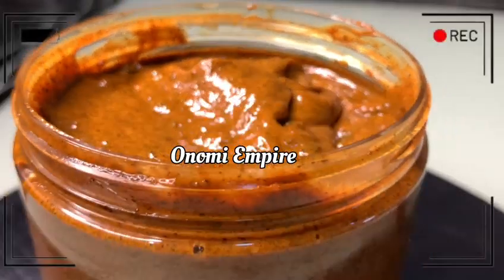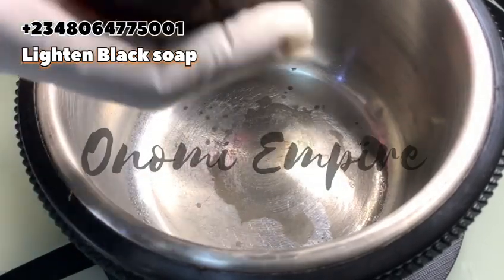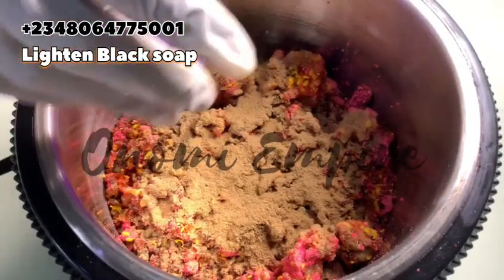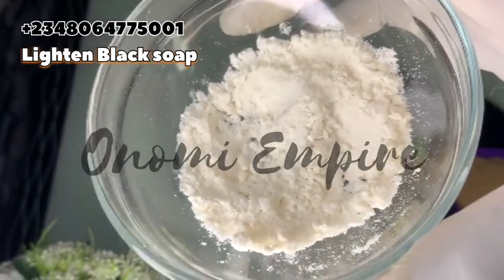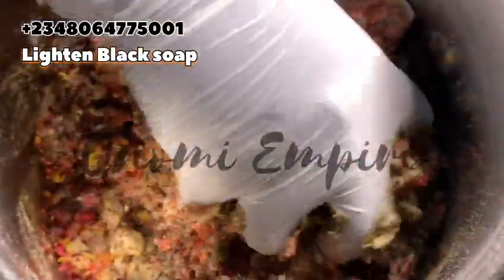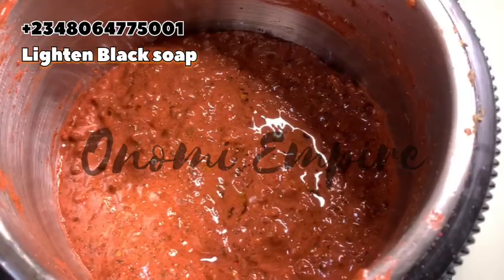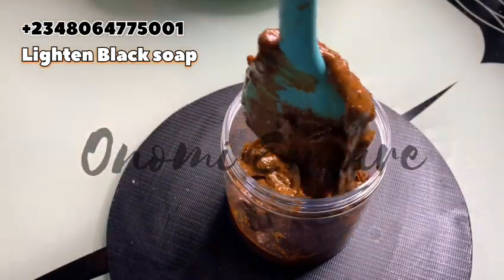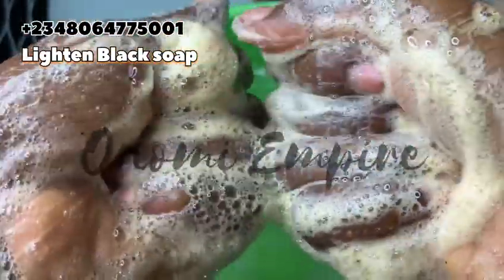HOW TO MAKE A NATURAL LIGHTENING BLACK SOAP FOR SMALL BUSINESS🍯 | BEST BLACK SOAP EVER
Today I share with you a new Episode on how make a natural lightening black soap that treat, glows, lightens and beatify the skin . I hope you try it and give me your feedback.